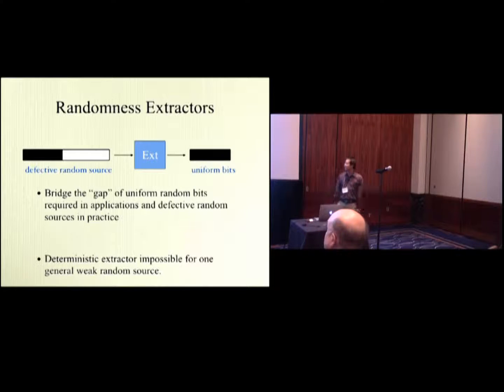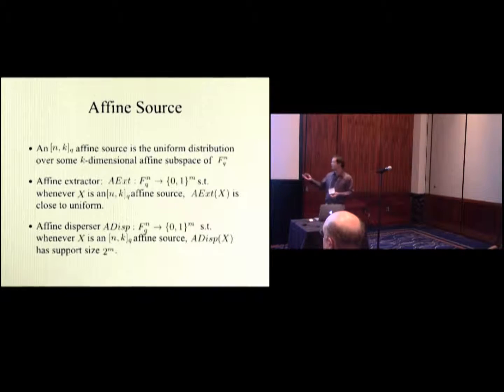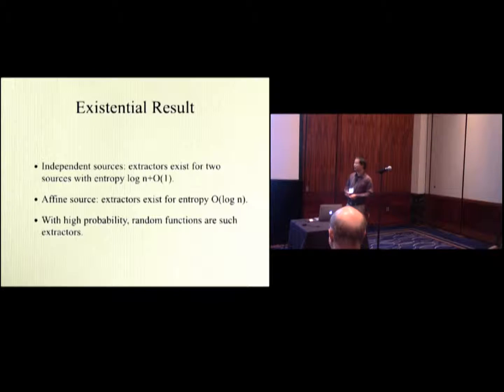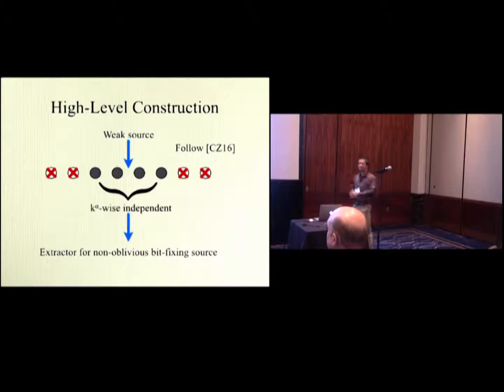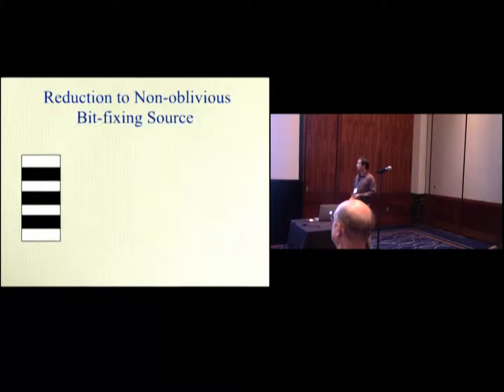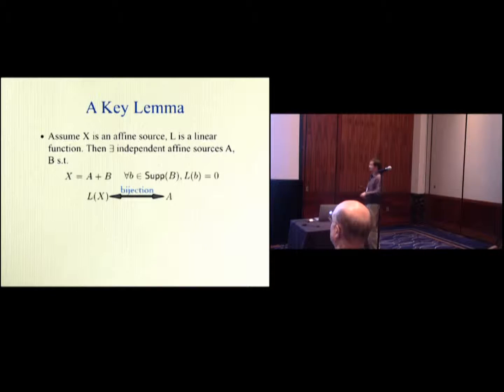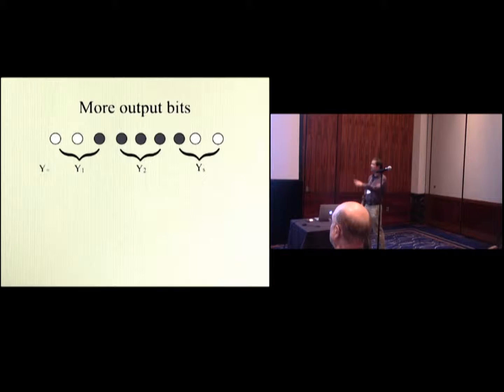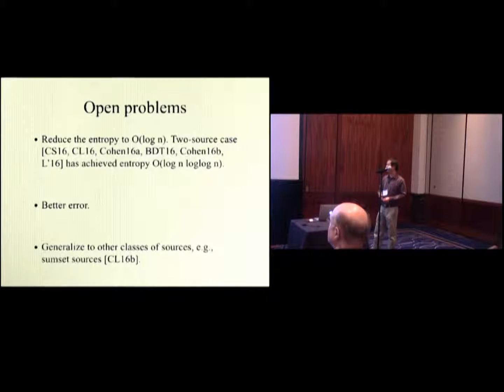Improved Two-Source Extractors, and Affine Extractors for Polylogarithmic Entropy